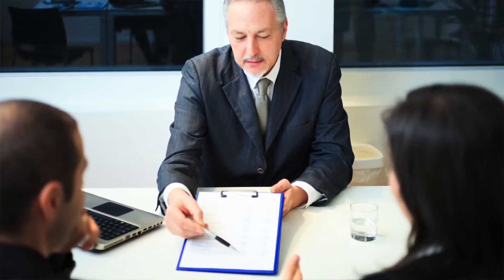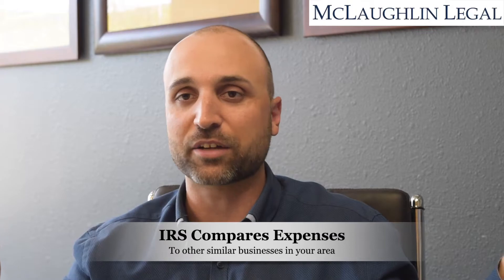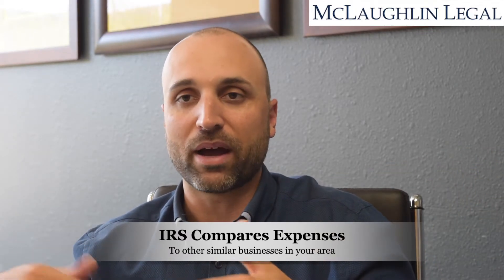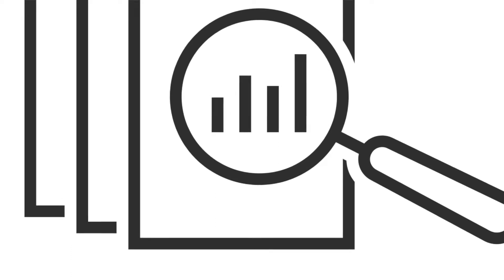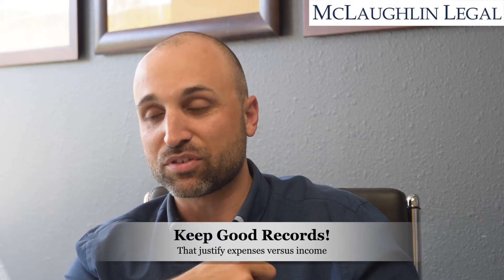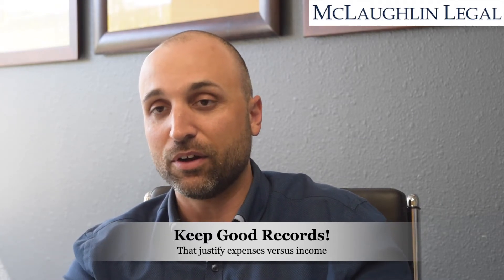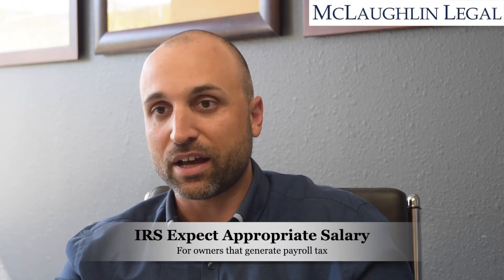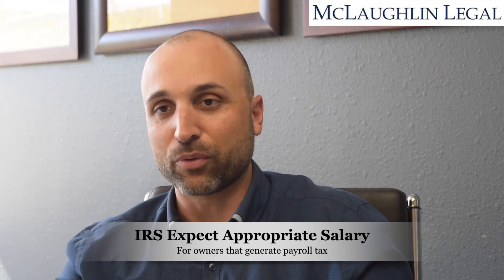Writing off business expenses? Be sure to not go overboard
See why it could come back to haunt you if you take liberties with deducting your business expenses.

The tax attorneys at McLaughlin Legal are qualified and experienced in all types of tax law matters, especially audits. Our firm is not all things to all clients, nor are we a billboard, bus-stop, or “late night TV ad” type firm. McLaughlin Legal is a specialized law firm that defends taxpayers and resolves all types of civil and criminal tax disputes. Whether defending your rights during an IRS audit, before the U.S. Tax Court, or helping you resolve a tax bill you cannot afford to pay, McLaughlin Legal can help.

We strive to provide each client with good judgment, personalized legal services, and great results by relying on our three key principals:

Personalized — McLaughlin Legal knows that each client’s goals, objectives, and issues are unique. We pride ourselves on a personalized approach to each client’s case and responsiveness to their needs.
Specialized — McLaughlin Legal’s core is its civil and criminal tax controversy practice. By concentrating our practice, we can offer the same resources of larger law firms with personalized and cost-effective services.
Committed — We are committed to protecting your rights. Our firm is driven by the highest commitment to our clients and achieving the best results possible.